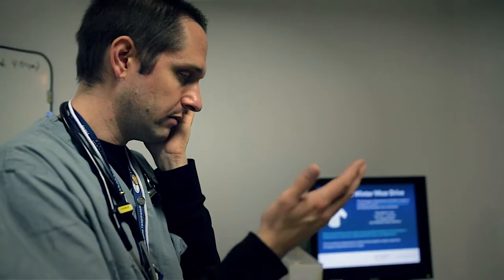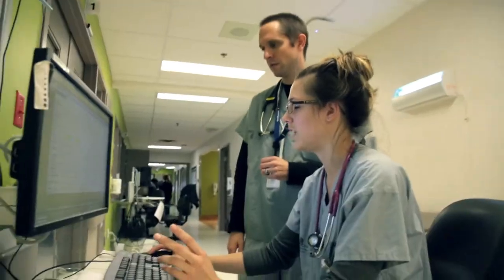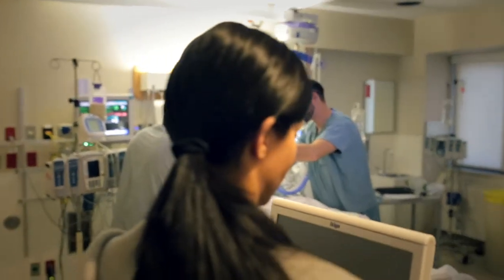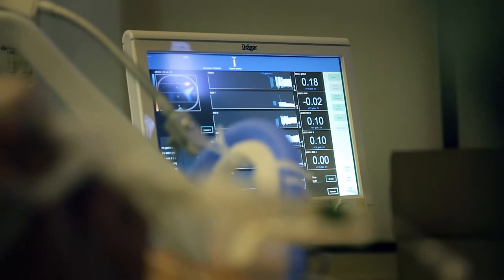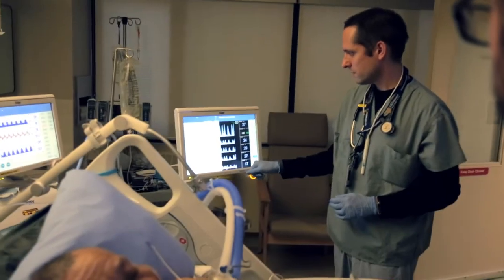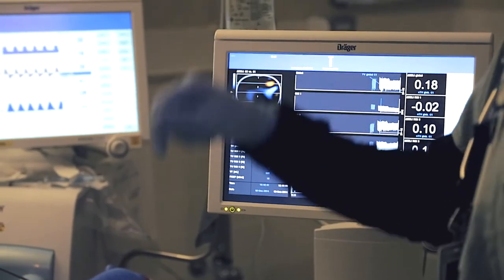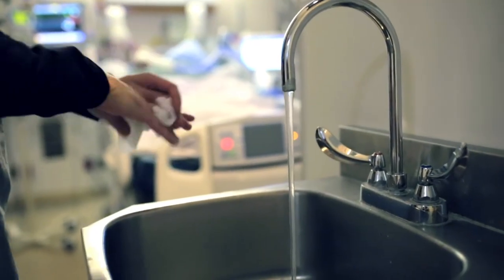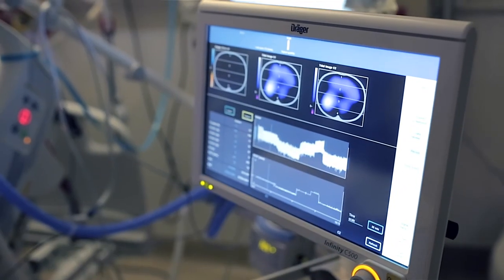User Insight: Decision Drivers for PulmoVista 500 - St.Joseph's Healthcare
"I first saw the PulmoVista device … and I thought to myself this is going to be a game changer in the ICU…", Thomas Piraino, St.Joseph's Healthcare, Hamilton, Canada.
Detect more about PulmoVista 500 and Electrical Impedance Tomography in everyday clinical routine.